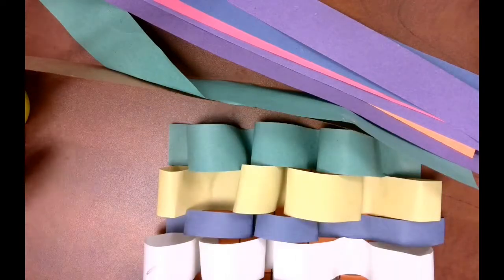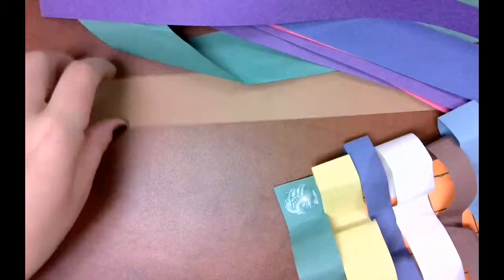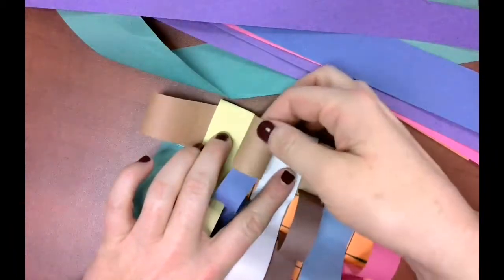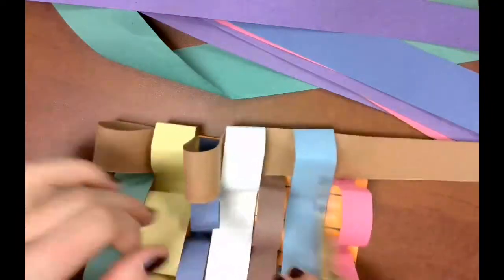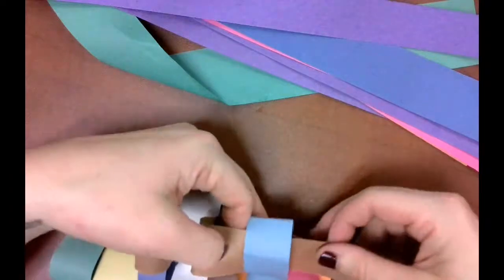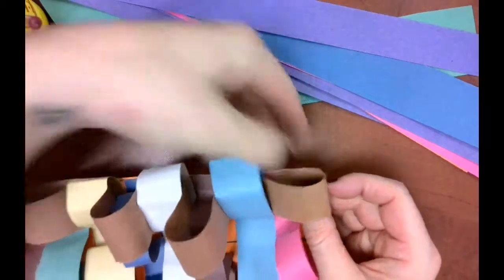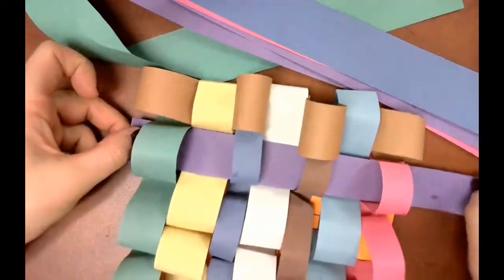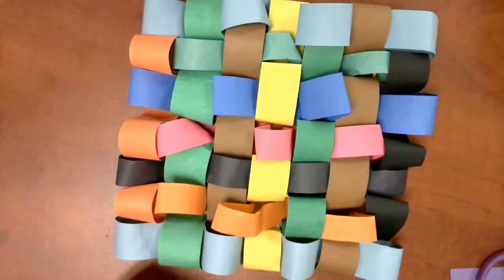Weaving on a paper loom